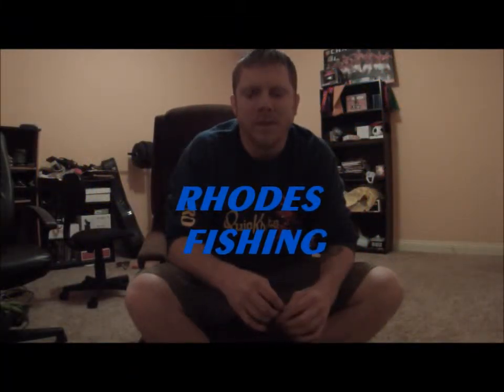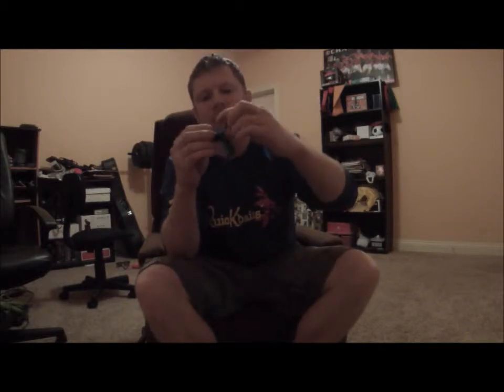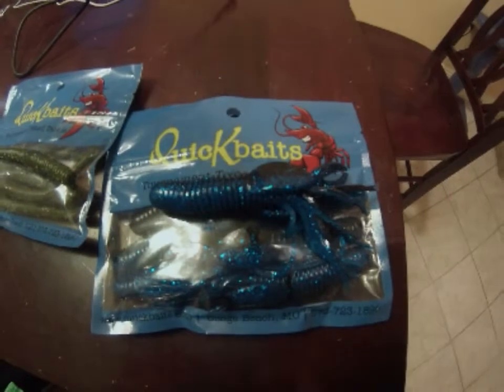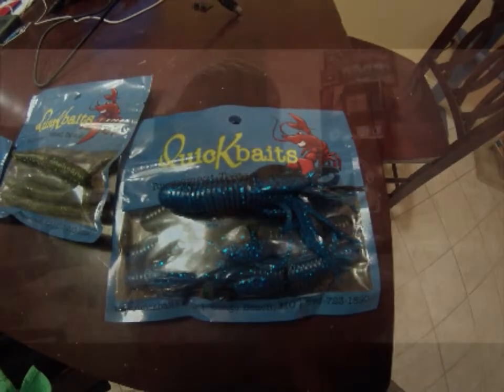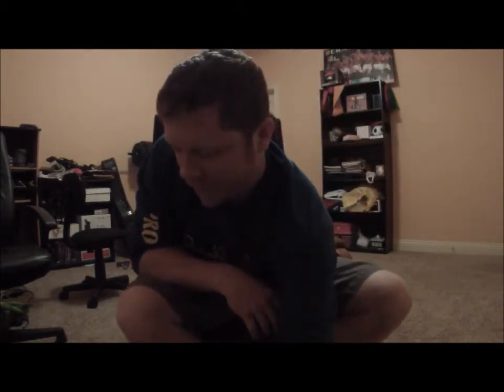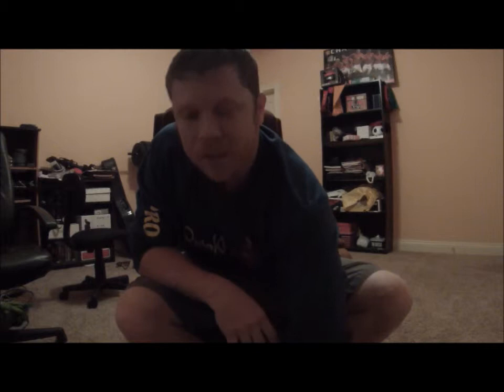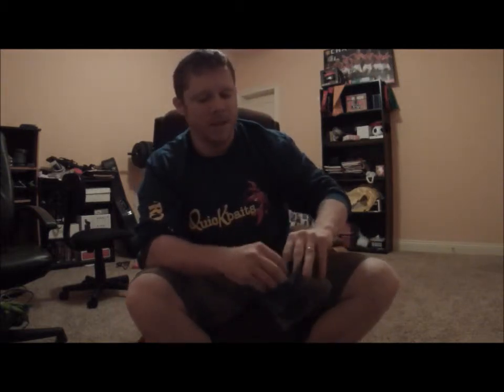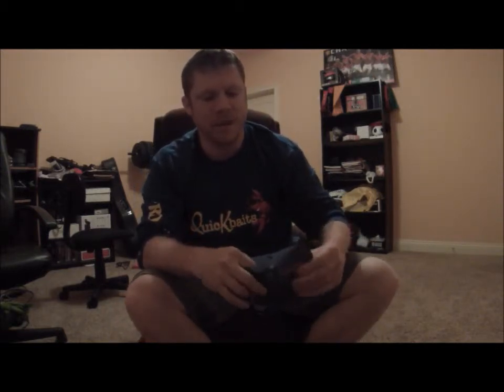QuicKbaits-unboxing (new QuicKevin)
QuicKcinq can last up to or even more than 5 bass.